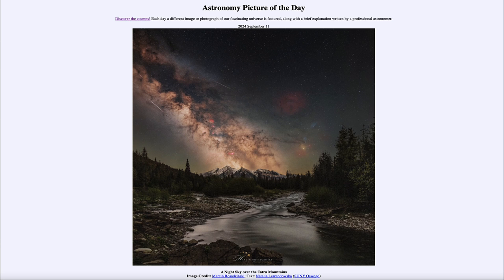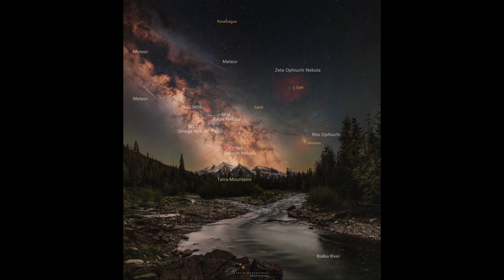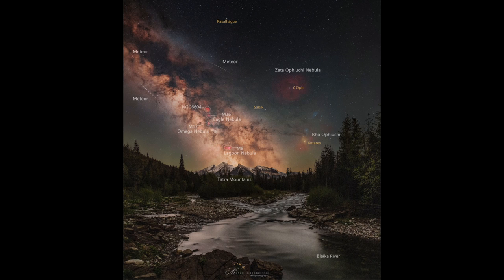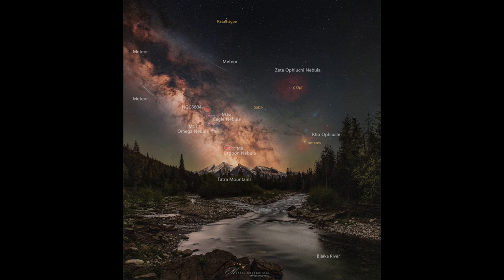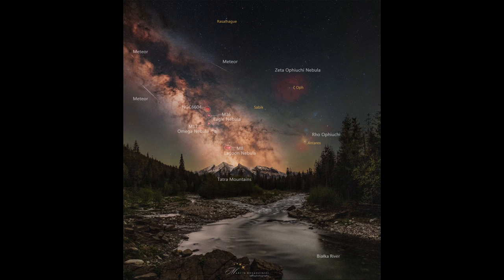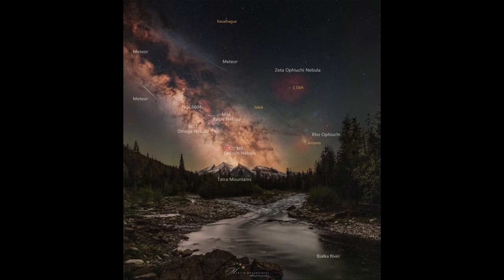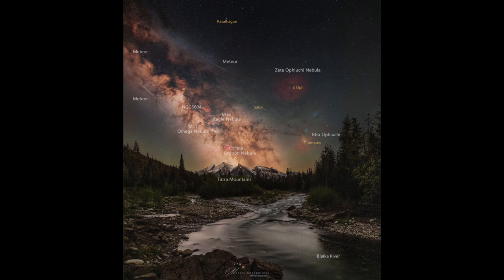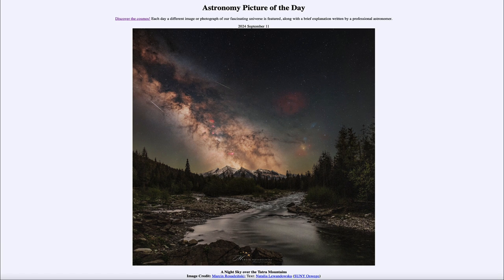2024 September 11 - A Night Sky over the Tatra Mountains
In today's image, we see a number of different objects in the sky over the Tatra Mountains. This includes our Milky Way, including many stars and nebulae which are part of our galaxy and some meteors which are within our own atmosphere.